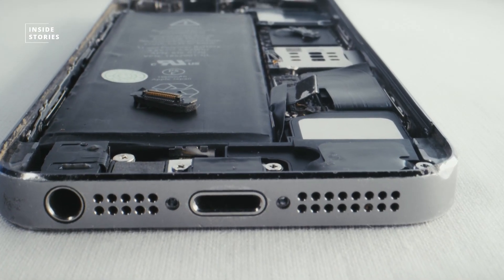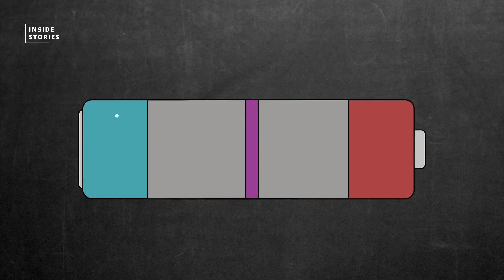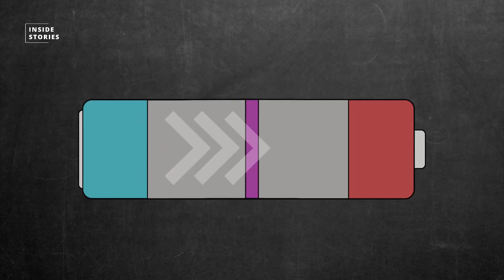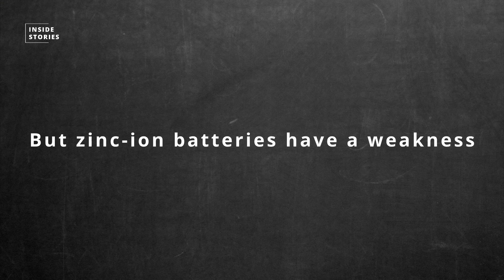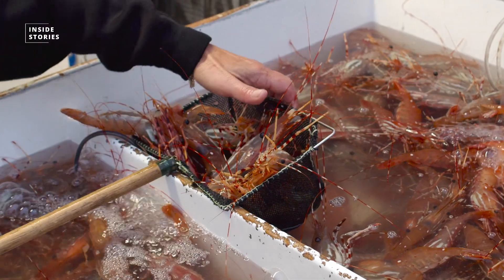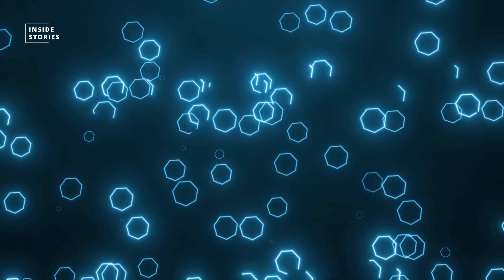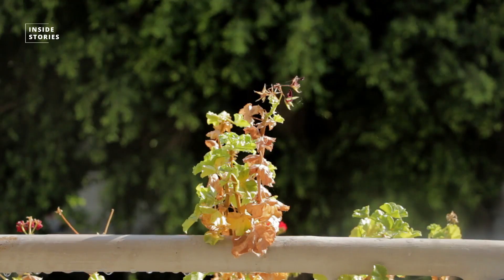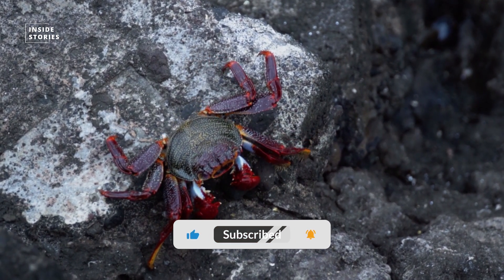How Scientists Just Made A Biodegradable Battery Using Crabs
Not only do current batteries require large amounts of raw materials, they also take hundreds or thousands of years to degrade. But this could now change, because researchers developed a new biodegradible battery using chitosan, which is found in the exoskeletons of crustaceans.